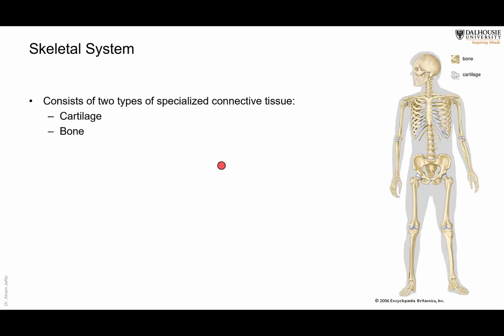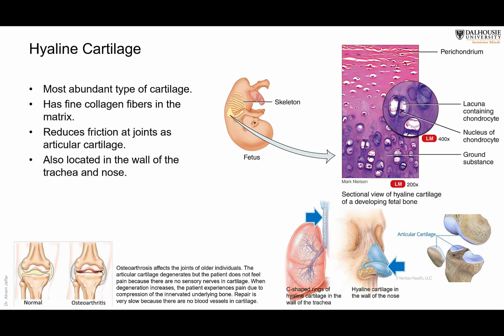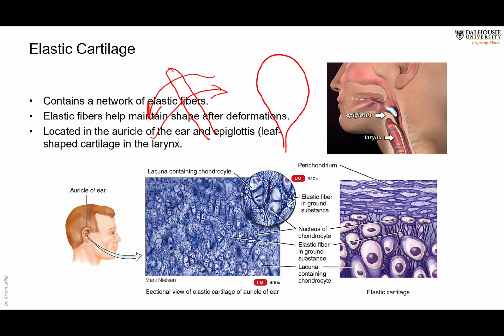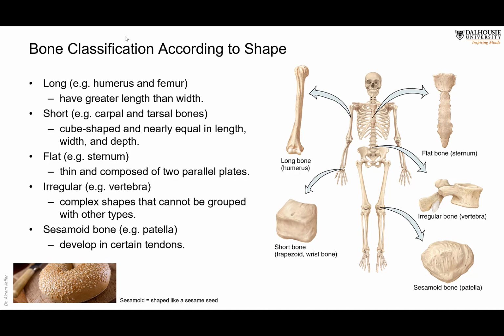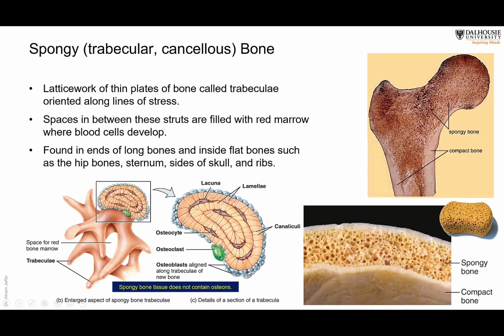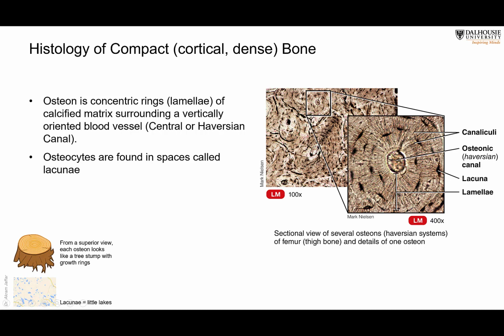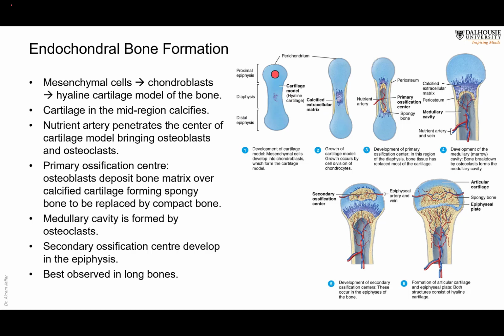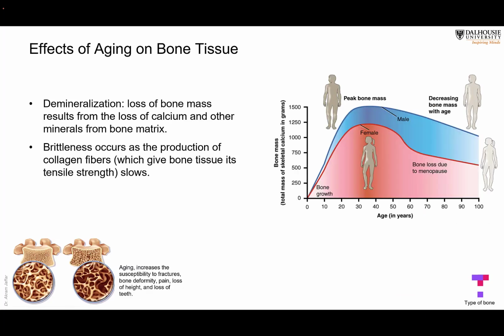ANAT1010_7_Bone and cartilage tissue + QUIZ + Anki flashcards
Download Anki-compatible flashcards customized to align with the learning objectives of this session

Video sections
0:00 Introduction
1:16 Cartilage tissue
5:04 types of cartilage
5:26 Hyaline cartilage
8:15 Fibrocartilage
9:43 Elastic cartilage
11:32 Bone tissue functions
13:53 Bone classification according to shape
17:05 Anatomy of a long bone
19:56 Compact or dense bone
20:40 Spongy (trabecular or cancellous) bone
22:19 Histology of bone
24:04 Cell types of bone
26:39 Histology of compact (dense, cortical) bone
29:52 Bone scan
30:31 bone formation (ossification)
31:33 Intramembranous bone formation
32:13 Endochondral offisication
33:23 Bone growth in length
35:40 Bone growth in width
36:07 Bone remodelling
37:12 Blood and nerve supply of bone
38:24 Effects of ageing on bone tissue